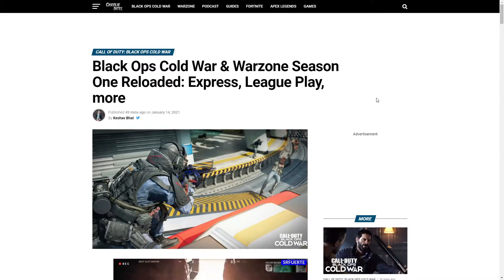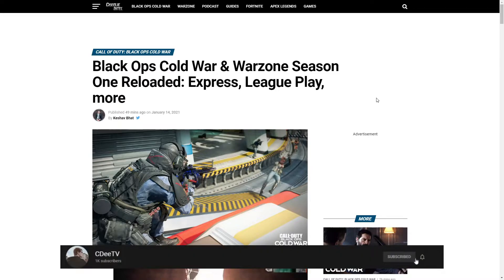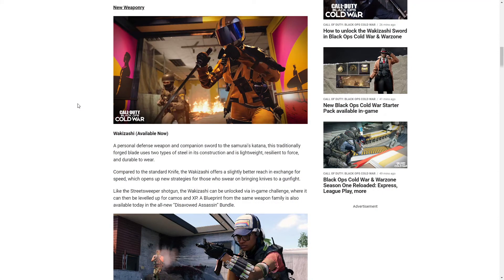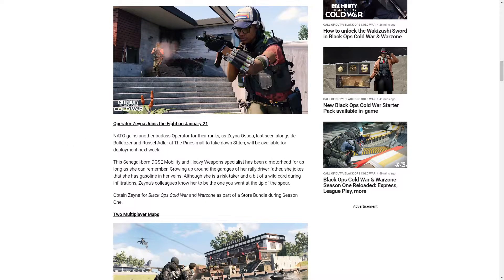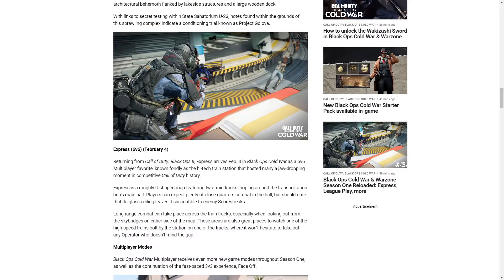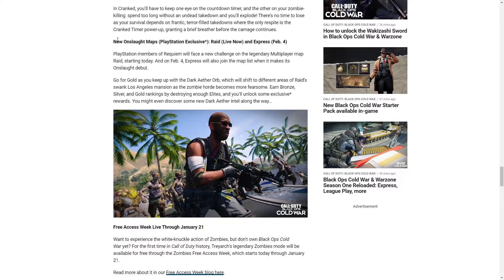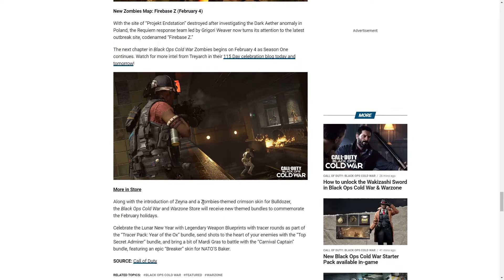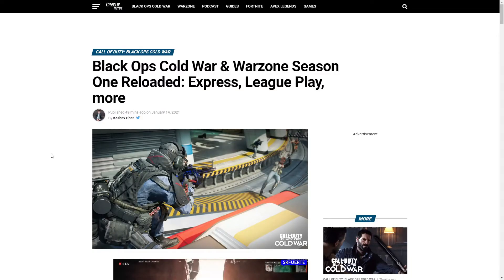NEW Season 1 Reloaded! League Play, New Zombies Map, and More! (Black Ops Cold War)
In this video I wanted to show you guys all of the new content coming during Season 1 Reloaded! Enjoy!